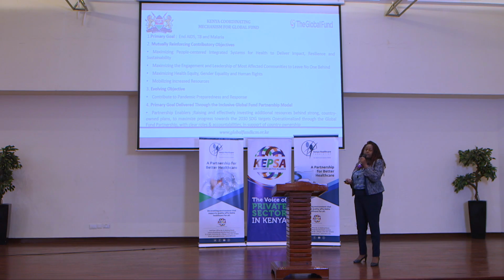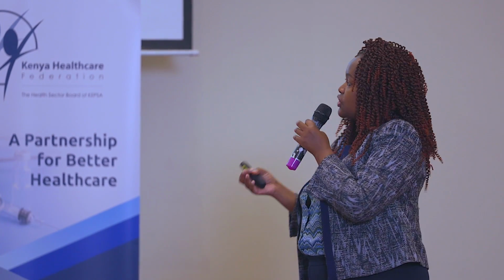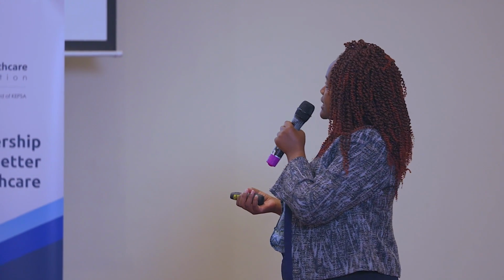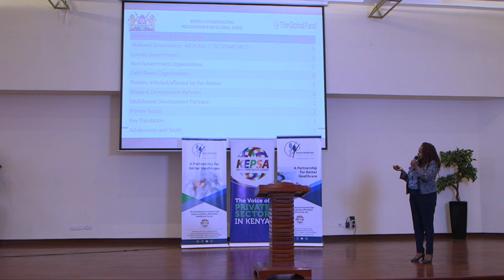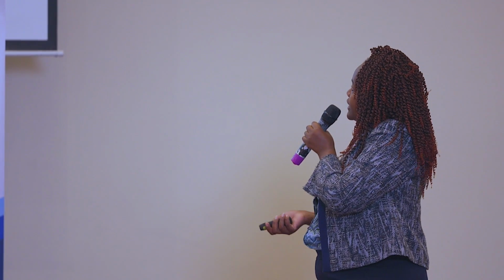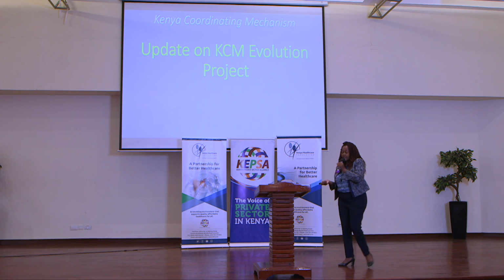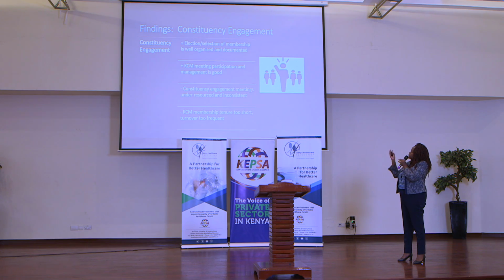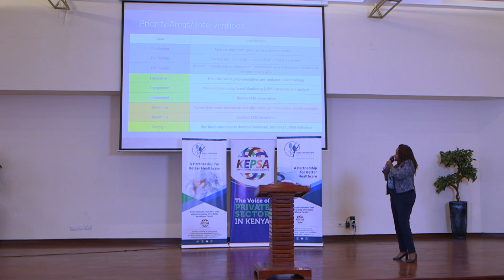KHF Director, Dr. Daniella Munene speaking on the Global Fund - Kenya Coordinating Mechanism (KCM)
During the meeting, a session on Kenya Coordinating Mechanism (KCM) for The Global Fund by Dr. Daniella Munene, the KHF representative at KCM Constituency made a presentation on the overview of the Global Fund operations in Kenya and the update on KCM Evolution Project. She emphasized one of the strategic objectives of the KCM is to engage constituencies and share Global Fund information transparently, equitably and accurately.